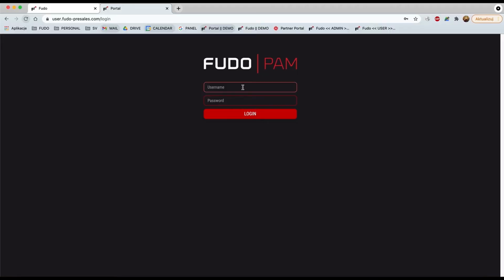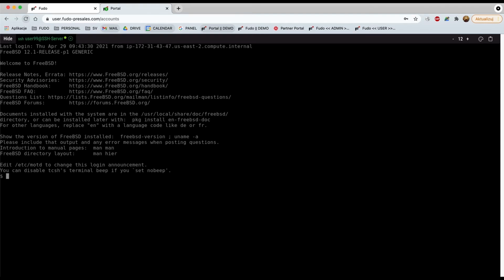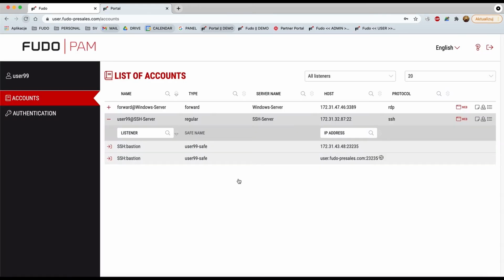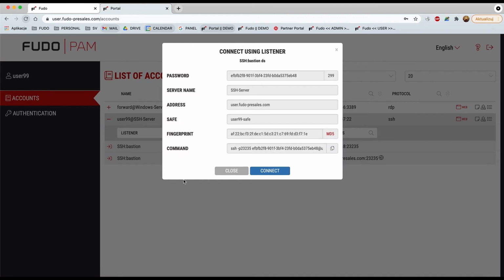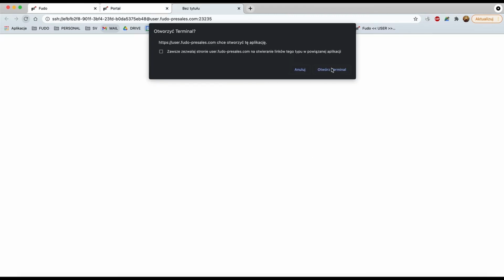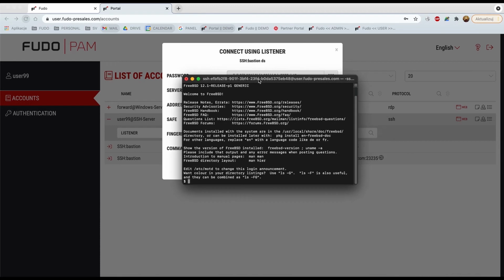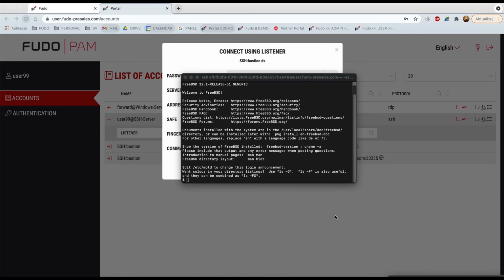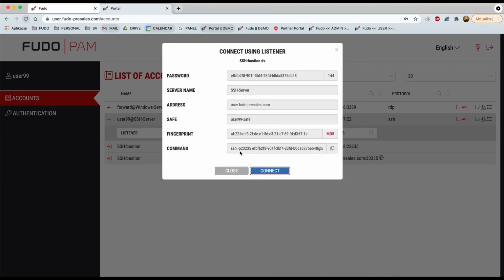14 SSH Connections Web Client native terminal - Fudo PAM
Following our tutorial from the stat, we have created two accounts, RDP and SSH connections.

By Login into the User Portal, the User will be able to find two of the connections created. Allowing you to choose the necessary endpoint or connection required by your organization.

Similar to the RDP connection, by clicking on the WEB client icon, you will be presented with the SSH terminal connection allowing you to access the appropriate resources based on the user policies. Additionally, by expanding the SSH connection, we are able to operate on a regular terminal and gain instant access to the endpoint destination.